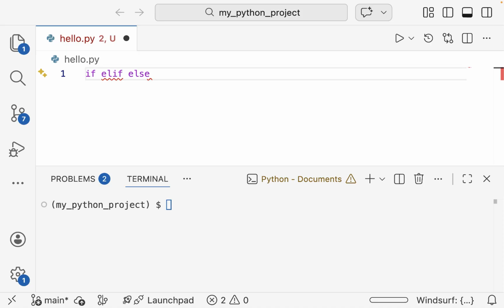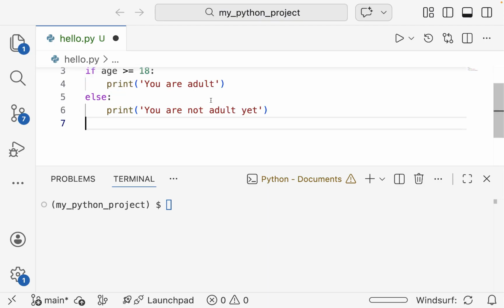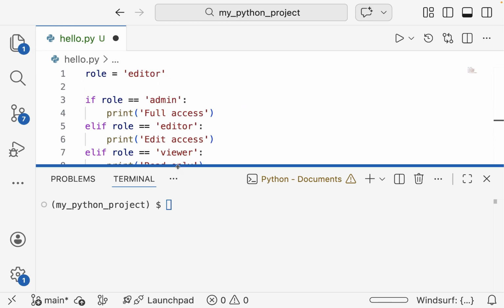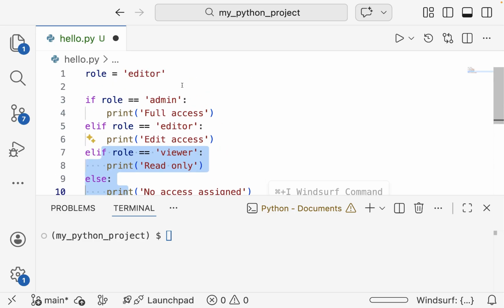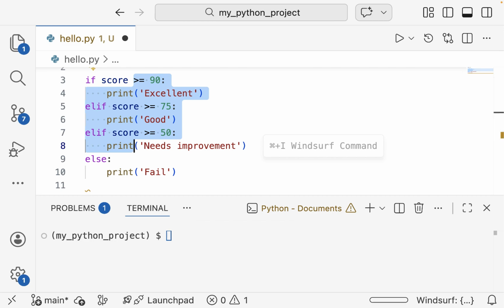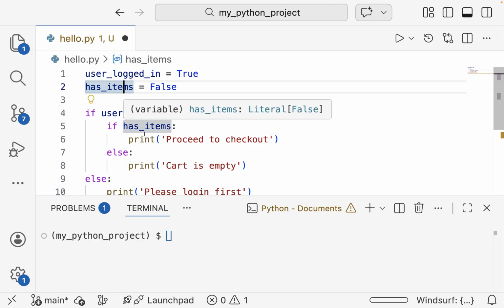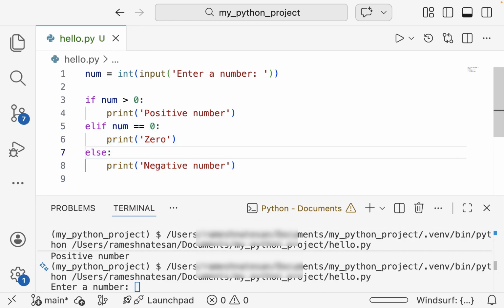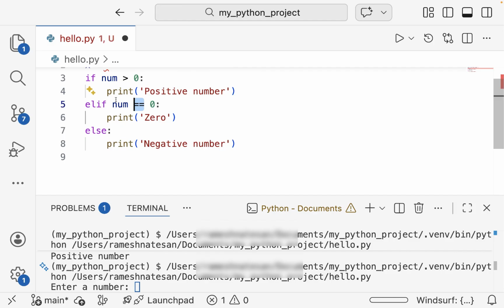Python if elif else: Conditional Logic for Beginners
Master Python conditional statements (if, elif, else) to make your programs and automation tests smart. Learn how to control flow and make decisions in Python with this beginner-friendly tutorial for 2026.

Conditional logic is the foundation of all programming. In this video, we break down how to use if, elif, and else to help your code decide what to do based on different situations. We cover everything from basic age checks to complex nested conditions and real-world QA automation scenarios like login success handling.

0:00 Introduction to Conditional Logic
0:58 Simple If Statement (Single Condition)
1:38 If-Else: Handling False Conditions
2:35 Using Elif for Multiple Options
3:37 Importance of Order in Logic
4:42 Practical Example: Grading System
5:48 Real-World Case: Login Success/Failure
6:21 Nested Conditions (If inside If)
7:24 User Input & Condition Checking
8:13 Comparison Operators vs Assignment
9:02 Recap & Best Practices